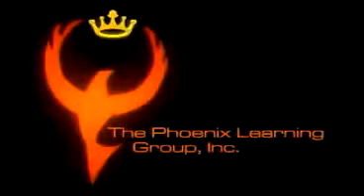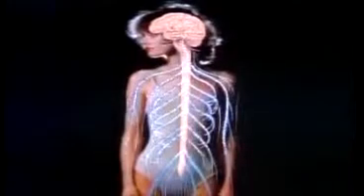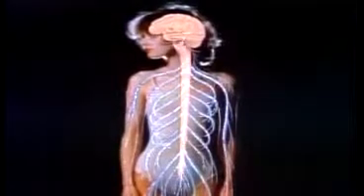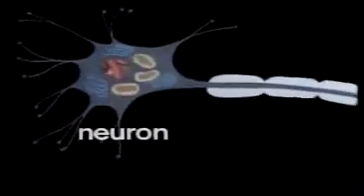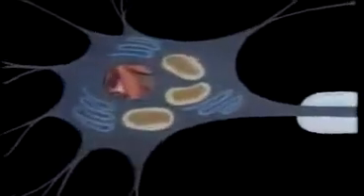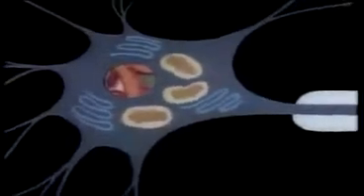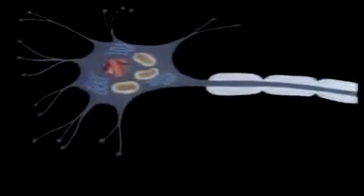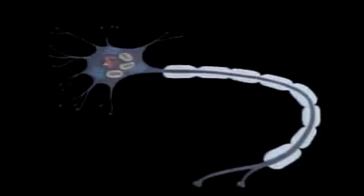Nervous system - Human Body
Animation video of Human Nervous system